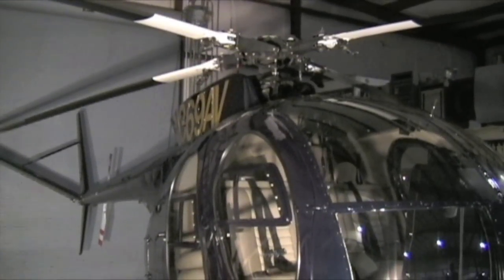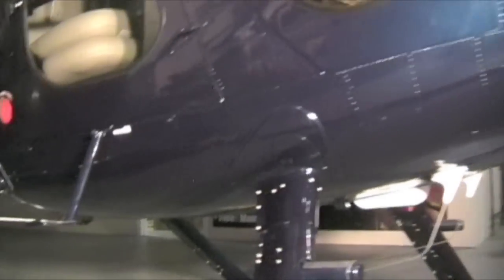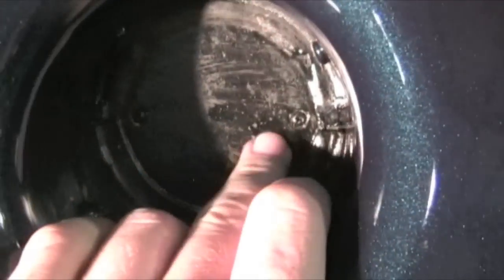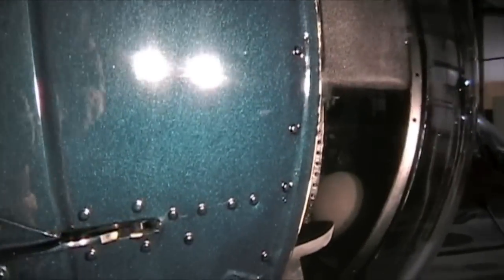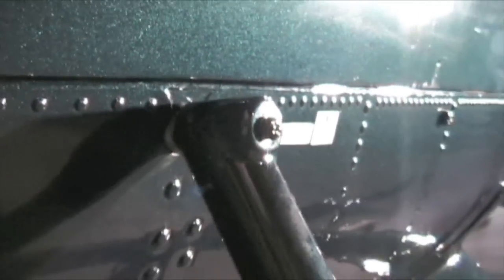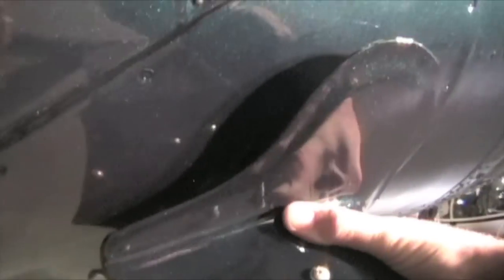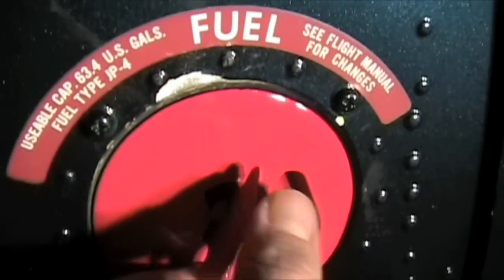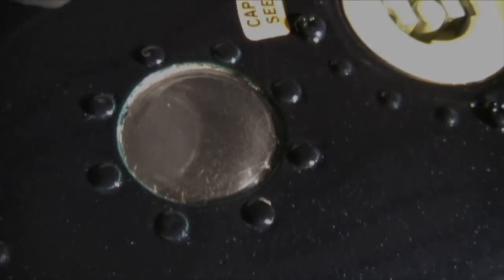Part 1 - MD500 / Hughes 369C Helicopter Detailed Preflight Inspection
First part of a preflight video series involving the MD500 C model helicopter.  This video is designed in helping people who are wanting to get into the MD500 or turbine world of aviation without having to spend a lot of time or money with an instructor.

I don't have a lot of time in the MD helicopters so if you see something that doesn't look right or I describe incorrectly, place useful comments so that other people can learn more.